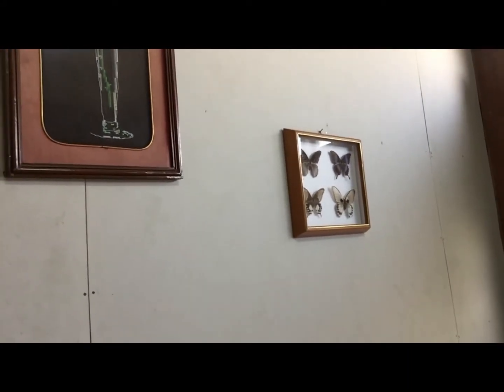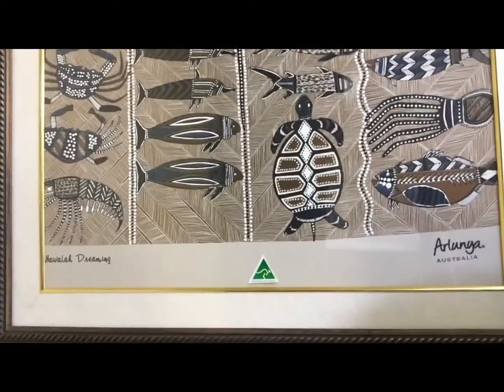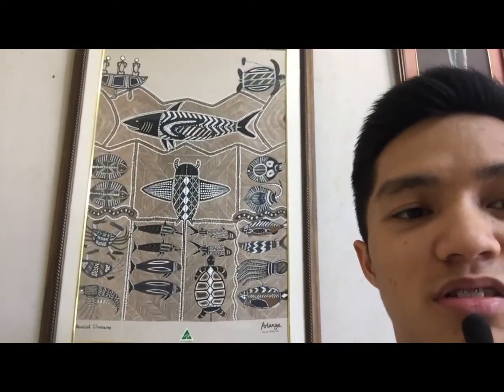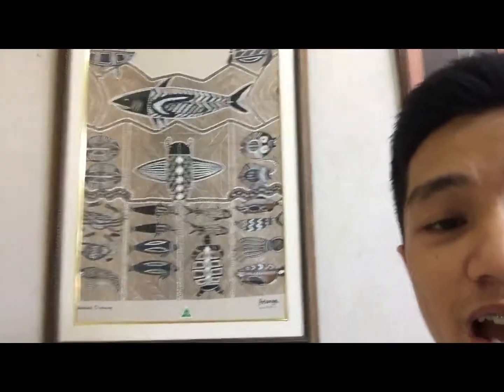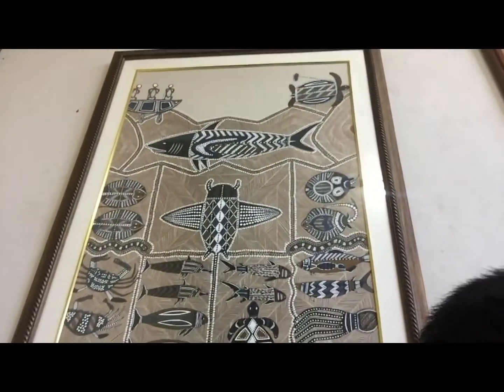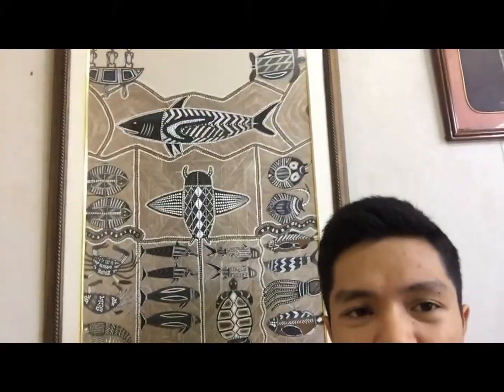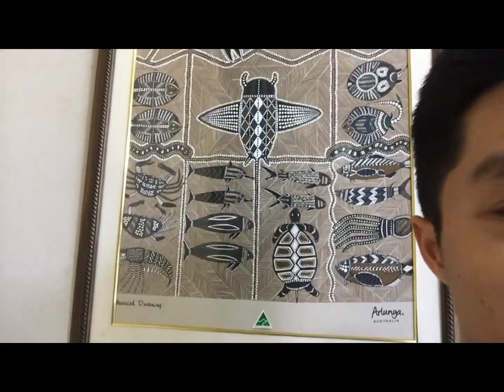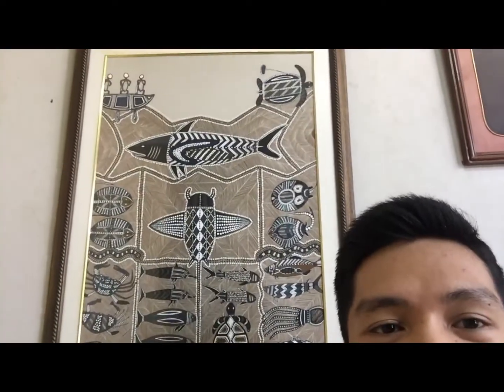PANELO | NAWALAH DREAMING